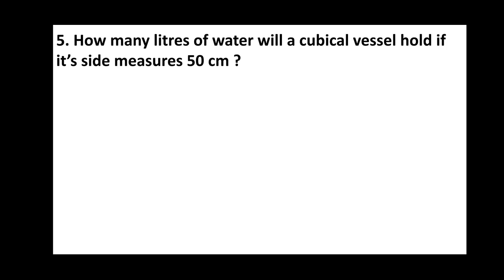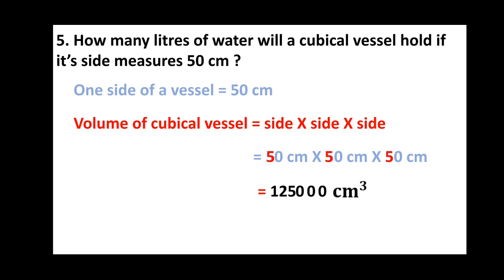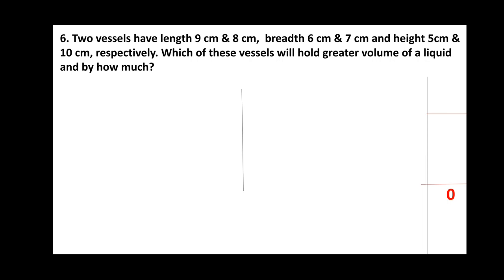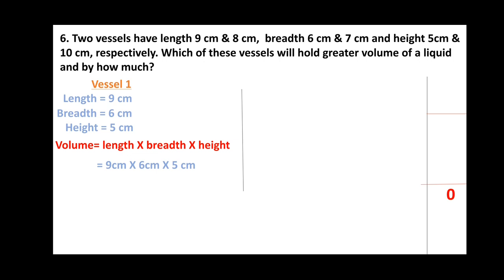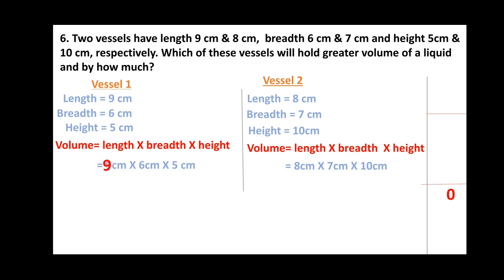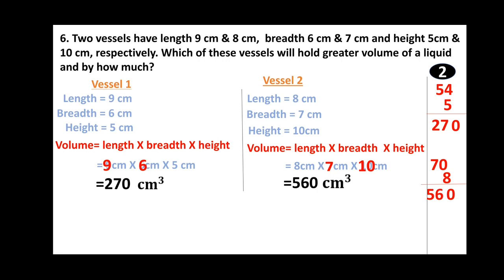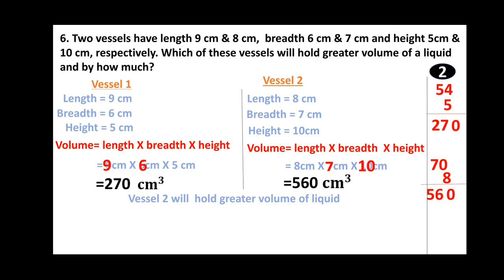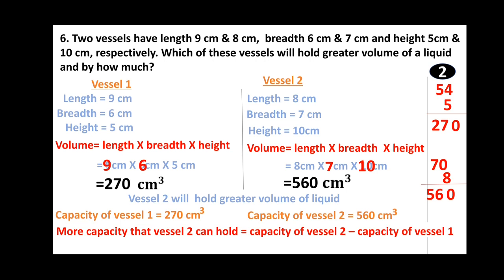Physical quantities and measurement|| part 5.2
Grade : 7 ICSE .PHYSICS
Numericals based on volume.